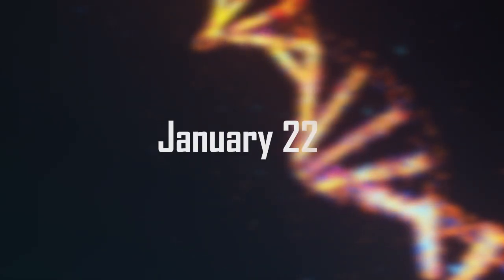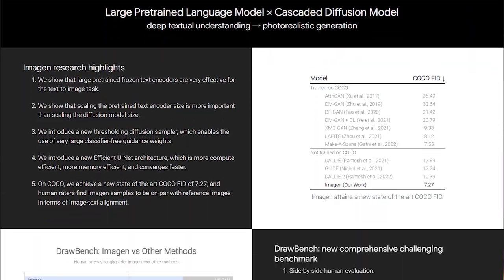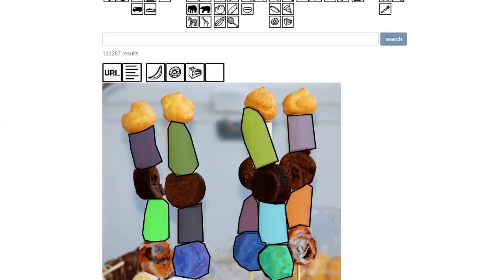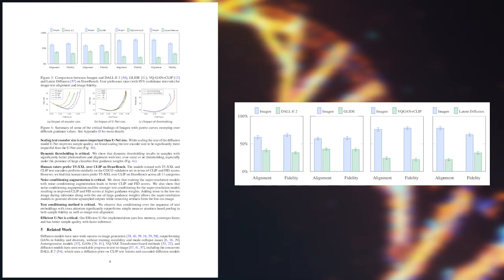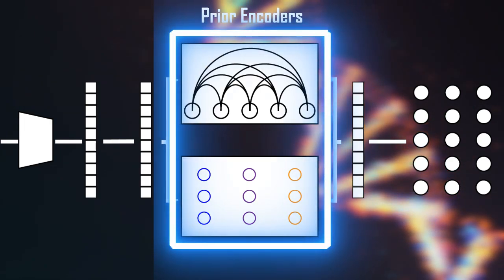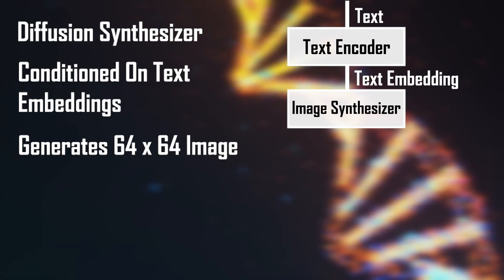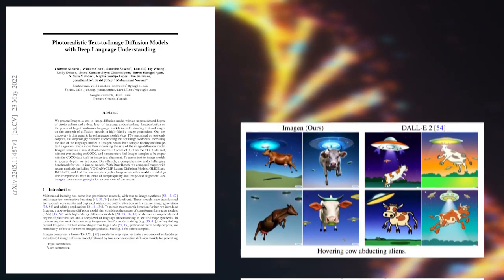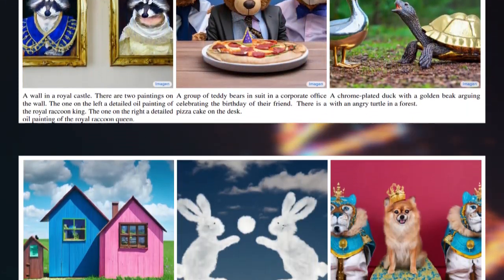GOOGLE IMAGEN: Intelligent than DALL-E 2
Another AI Text-to-Image generator developed by Google performs better than the DALL-E 2. This generator now sets records for the image synthesizing.